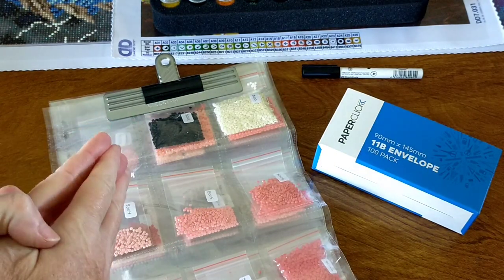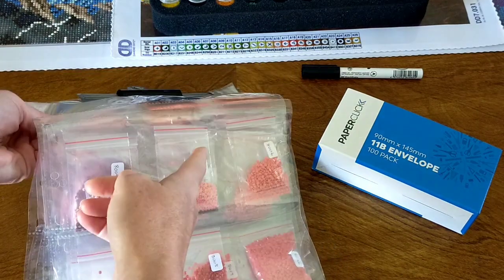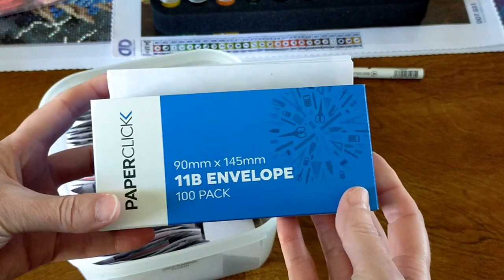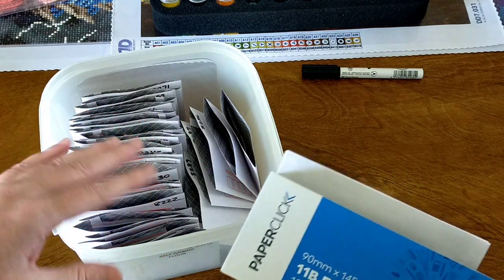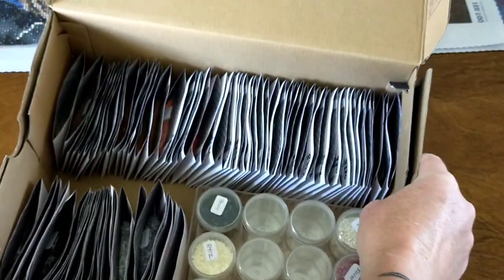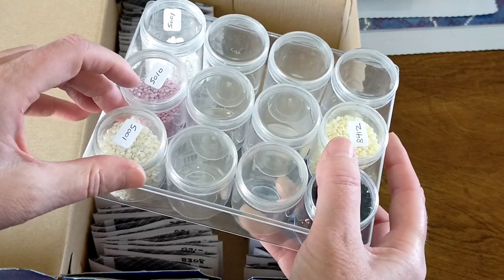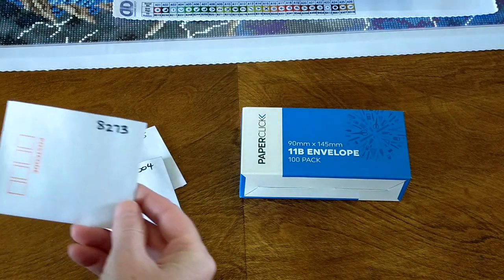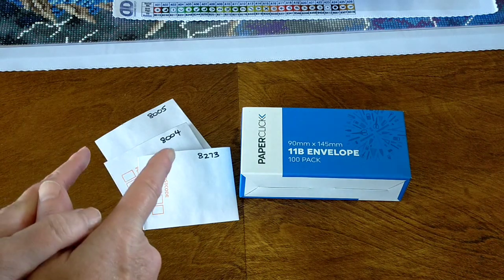Leftover Diamond Painting Drill Storage Idea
A very simple and cost effective idea on how to organise and store your leftover diamond painting drills.
Great for Diamond Dotz, CreateLoveShare and other brands.

Video Editor & Thumbnail:
Capcut
Thumbnail Maker